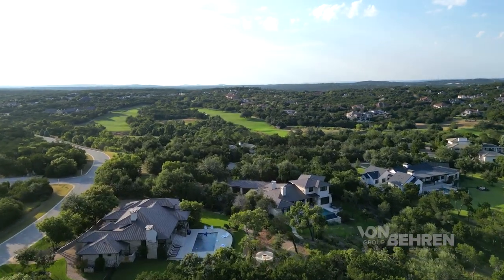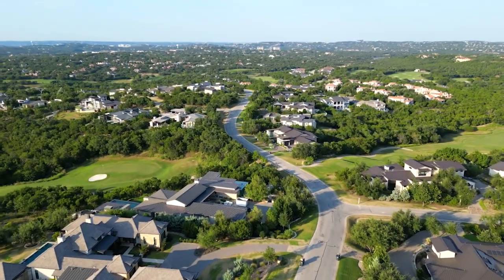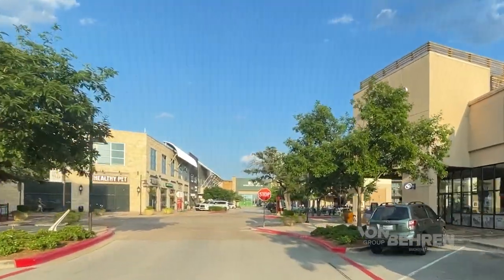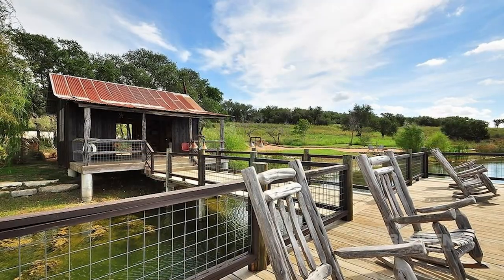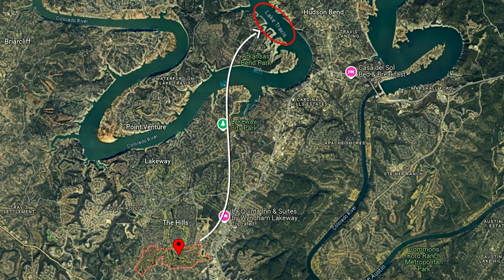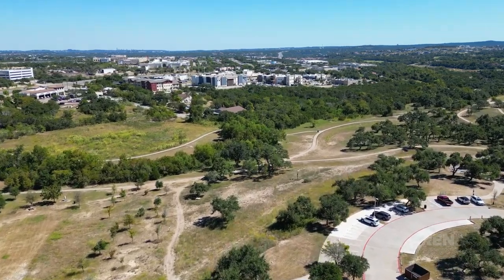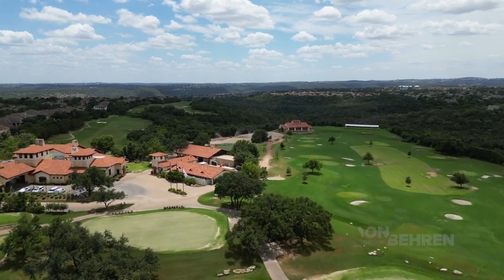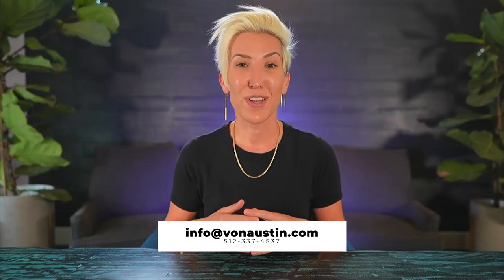Austin's BEST Golf Communities for 2025!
Are you a golf lover looking for the perfect place to live in Austin, Texas? We're taking a deep dive into the top neighborhoods in Austin that are perfect for golf enthusiasts. From luxurious country clubs to stunning residential communities with direct access to world-class golf courses, we're covering it all. Discover lesser-known neighborhoods, learn about the top-rated golf courses, and get insights into the lifestyle, amenities, and real estate options in Austin’s best golf-friendly neighborhoods. Whether you're a pro or just love a casual round of golf, these neighborhoods offer something for everyone.

Thinking about buying or selling a home in Austin? We would love to help!

Aubrey Von Behren & the Von Behren Group, Brokered by eXp Realty | Lic: 614685